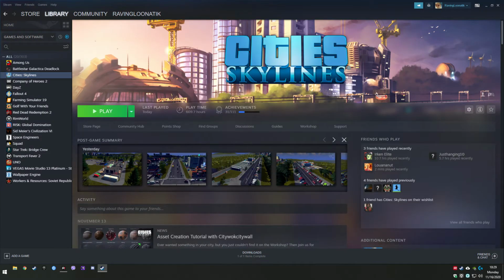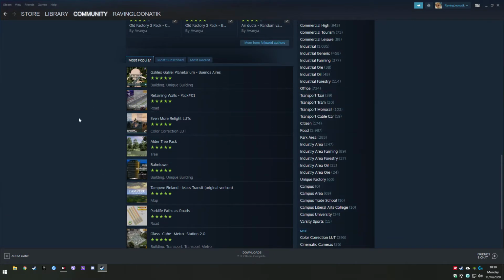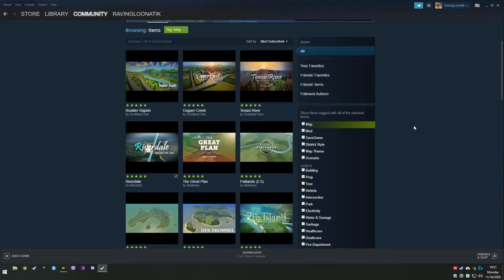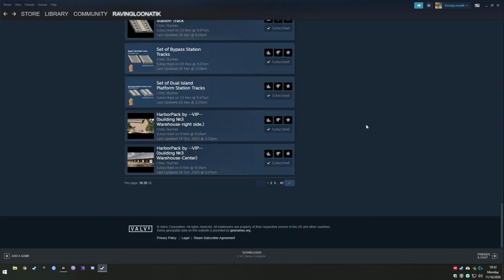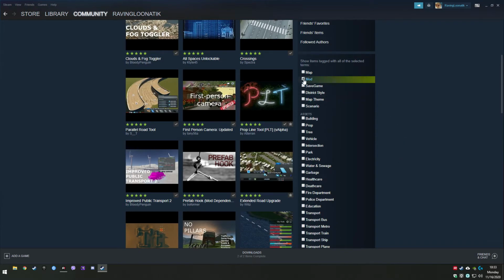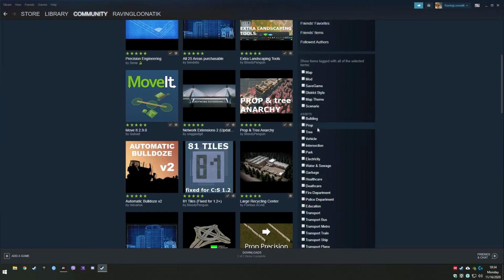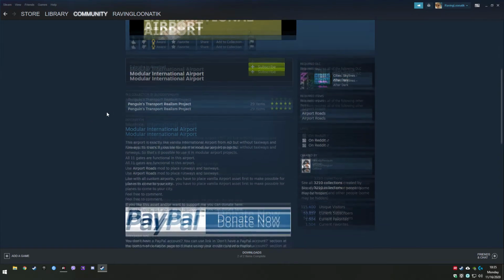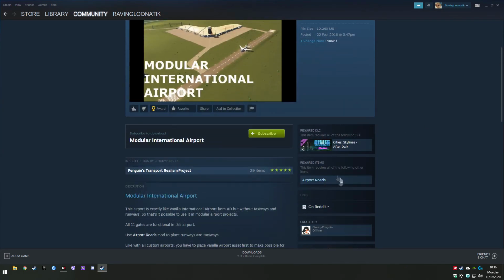Cities Skylines - How to install Workshop items from Steam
A friend of mine wanted to know how to install workshop content.  Here's my first attempt at a tutorial video.  Let me know what you think!